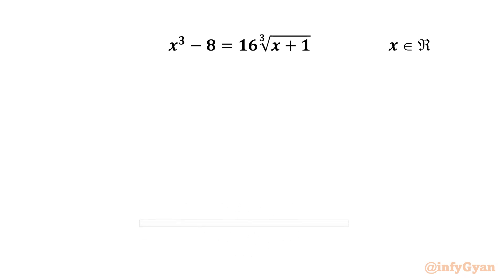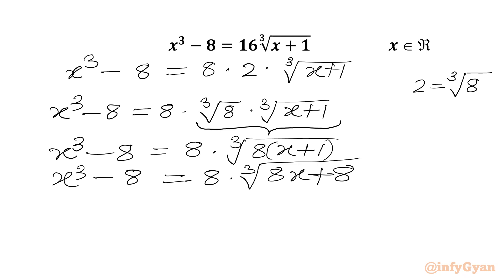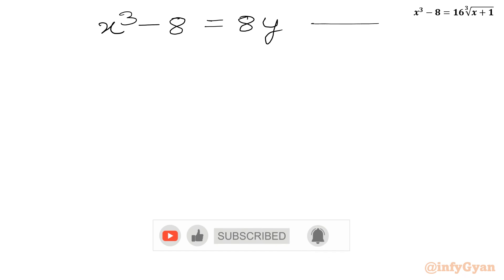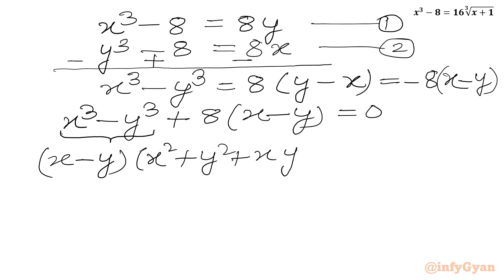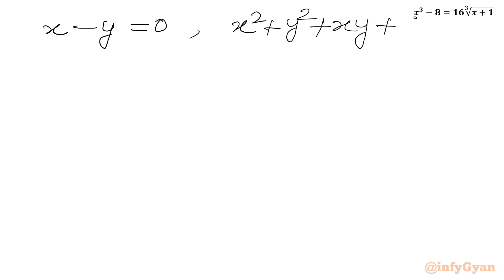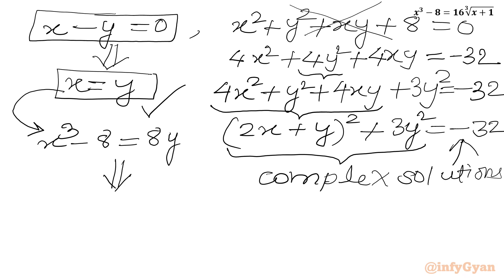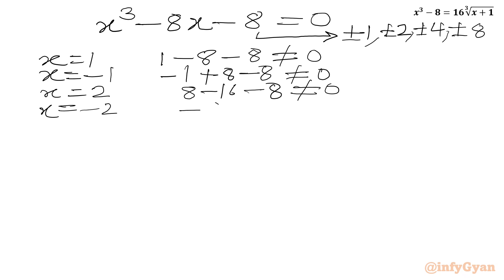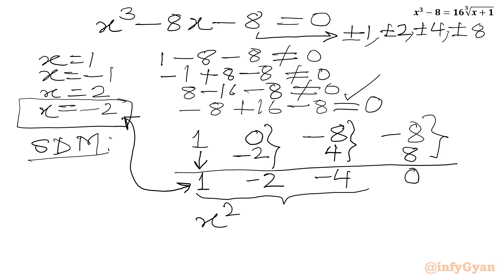Master Algebra with Radical Equations | Can You Solve?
📌 Topics Covered:

Algebra
Radical equations
Problem-solving strategies
Substitutions
Cubic equation
Quadratic equation
Completing the square method
Factorization
Algebraic manipulations
Algebraic identities
System of equations
Math Olympiad